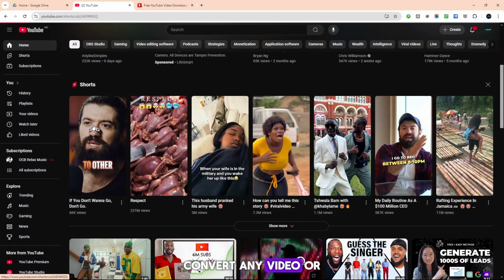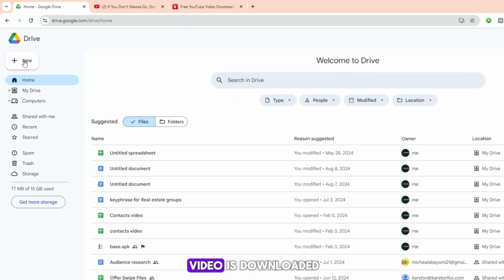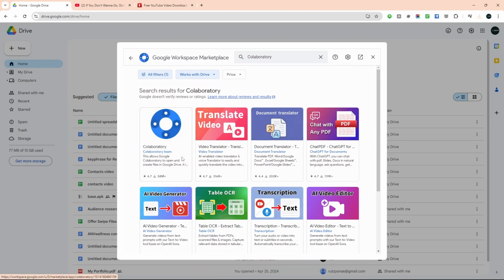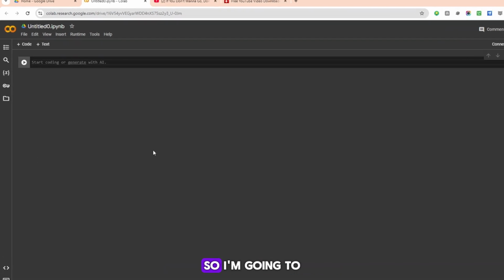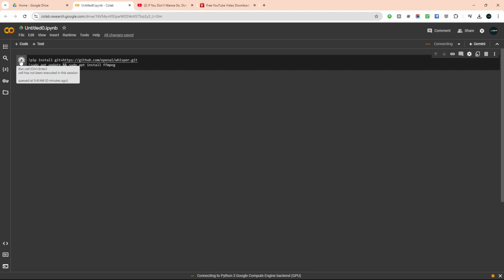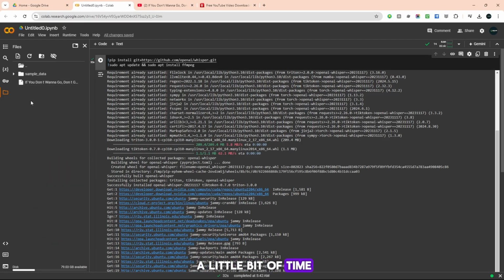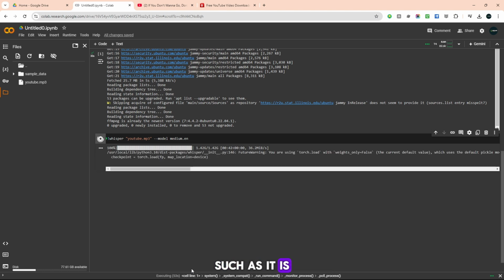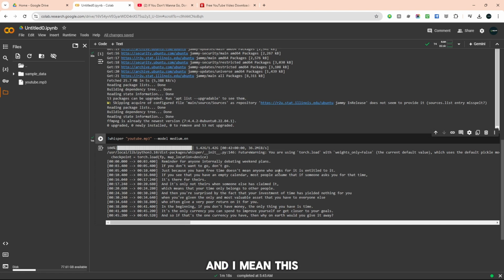How to convert Video or audio to text online FREE | Transcribe Video or Audio to text | Whisper Ai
Convert Video or Audio to Text for FREE | Whisper AI Transcription 🎤🎥
Looking for an easy and free way to convert video or audio to text? In this video, I’ll show you how to use Whisper AI to transcribe video and audio files accurately for FREE. Whether you're a content creator, student, or professional, this online tool helps you transcribe with ease!

2nd line of code:
!whisper "ENTER FILE NAME HERE" --model medium

🚀 Key Features:

Free online video or audio to text converter
Whisper AI transcription for high accuracy
Supports multiple file formats (MP3, MP4, WAV, etc.)
Fast and reliable text transcription for podcasts, interviews, and lectures
🔗 Try Whisper AI for FREE: [Insert link]
👉 How It Works:

Upload your video or audio file
Let Whisper AI process and transcribe it
Download in your desired format

If you're looking for the best free online video and audio to text converter, this tutorial is for you!